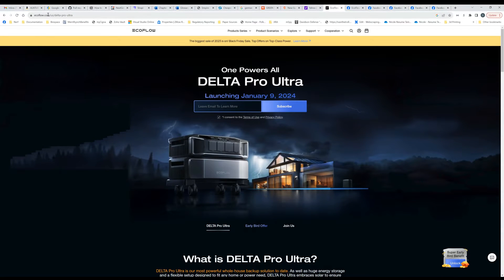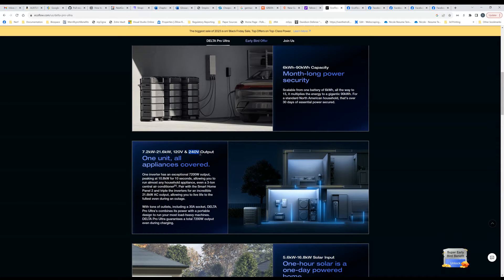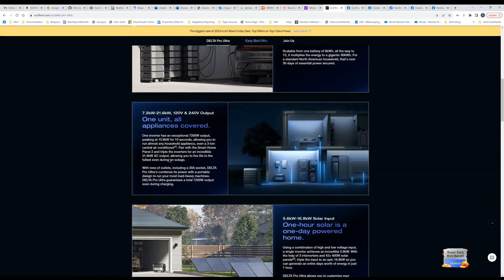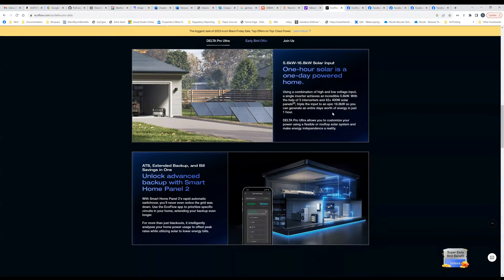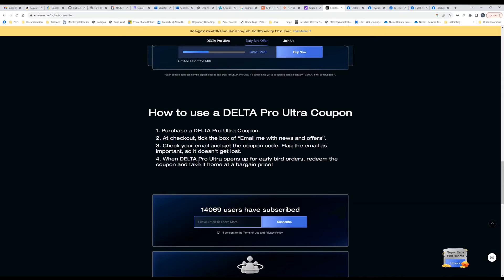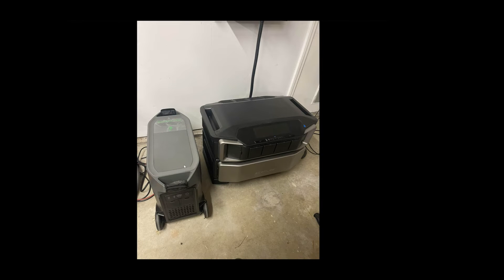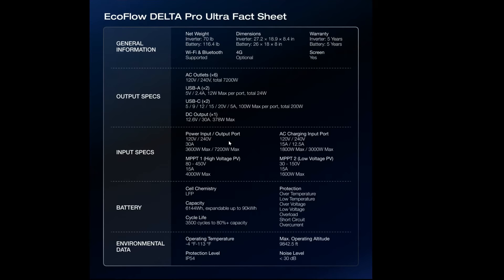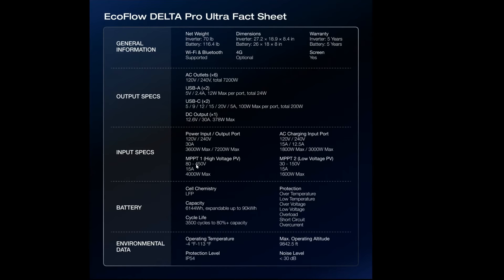Ecoflow Delta Pro Ultra Fact Sheet Review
Ecoflow has release additional information about the new Delta Pro Ultra, especially the new fact sheet. We pour over the details and discuss what this means for new and current owners of the Delta Pro system. The Ultra looks to be a massive unit with tons of power and capacity (both output and input), but what about compatibility?